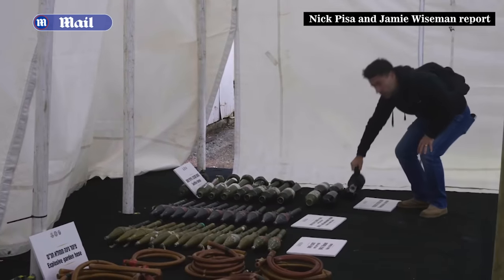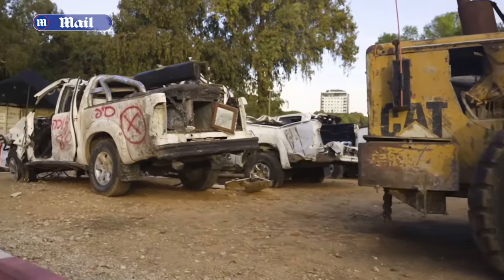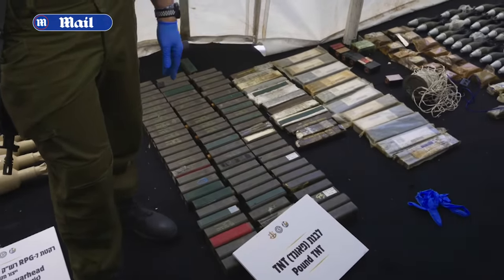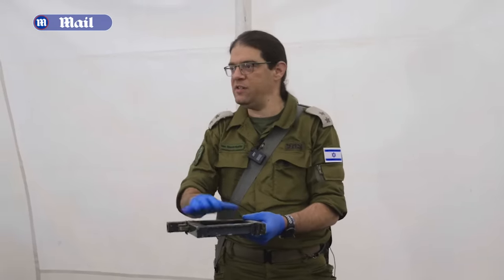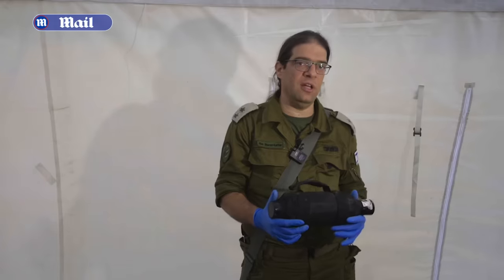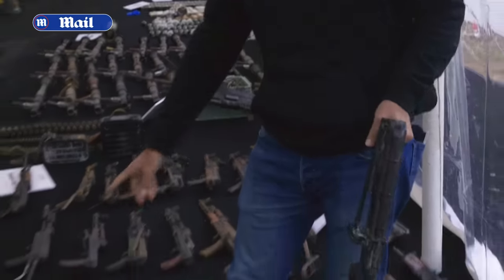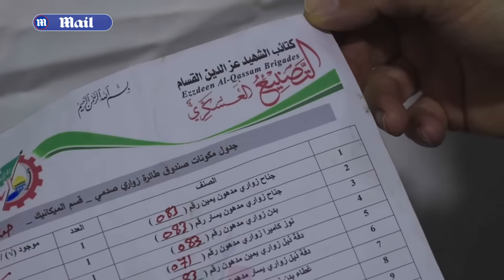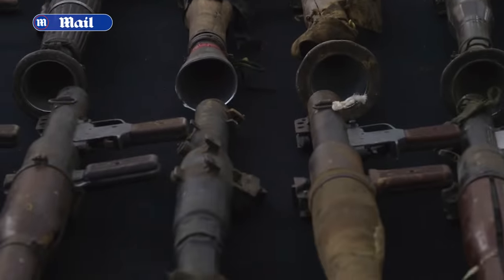Thermobaric bombs, explosive garden hoses and bulldozers: IDF displays Hamas arsenal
Lined up on the floor, AK47s, rocket launchers, knives and mines, the deadly weapons of destruction used by Hamas on October 7. Daily Mail reporters Nick Pisa and Jamie Wiseman are on the frontline and are granted access to the captured Hamas arsenal, seized by Israeli Defence Forces.